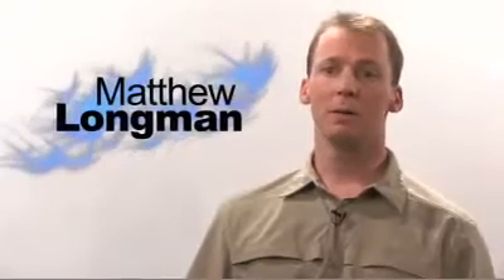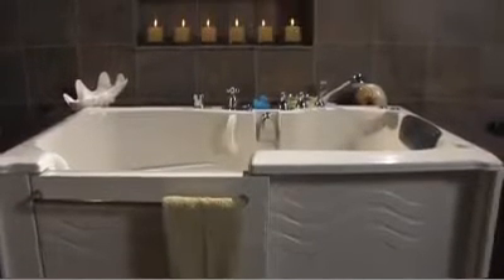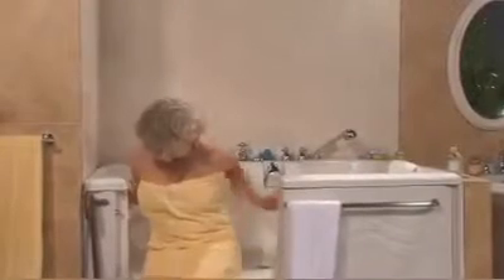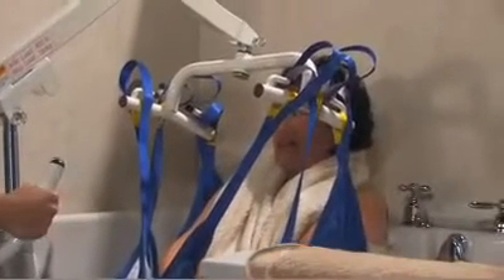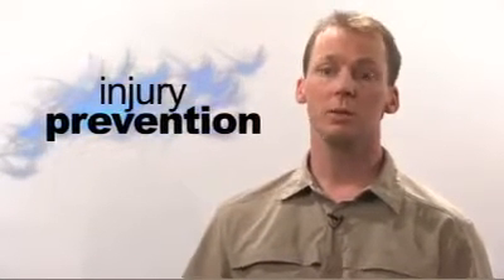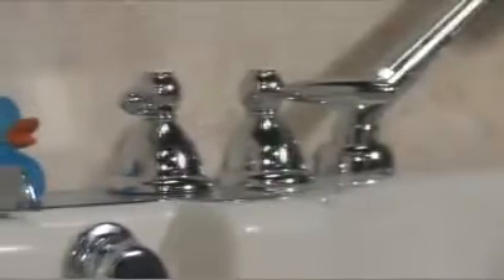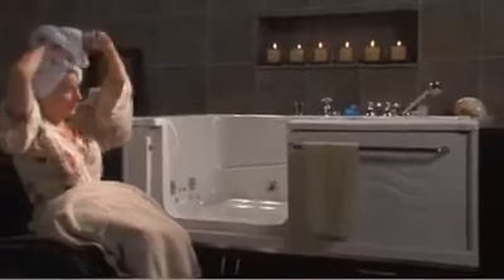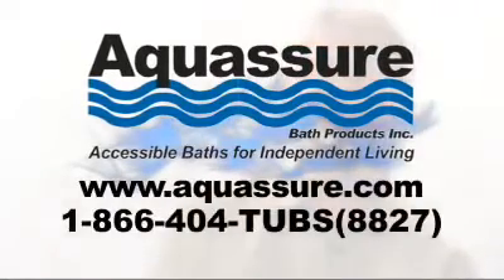ADL Spa Wheelchair Accessible Bathtub by Aquassure Accessible Baths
Slide in bathtub overview by Aquassure Accessible Baths. Wheelchair, walker and lift-accessible bathtub for safe use by seniors, people with disabilites and caregivers. (video now available with closedcaption # withcaptions subtitles!)